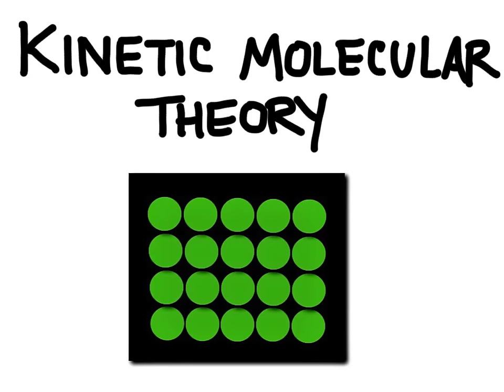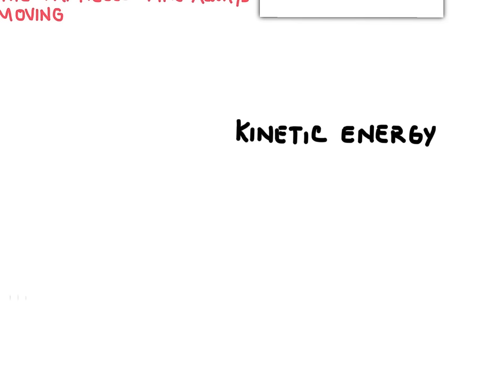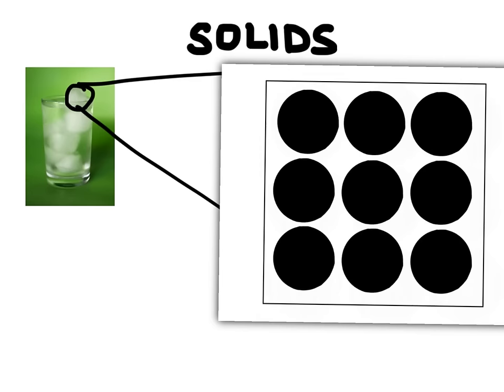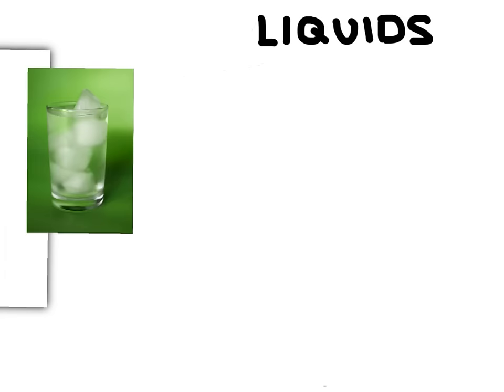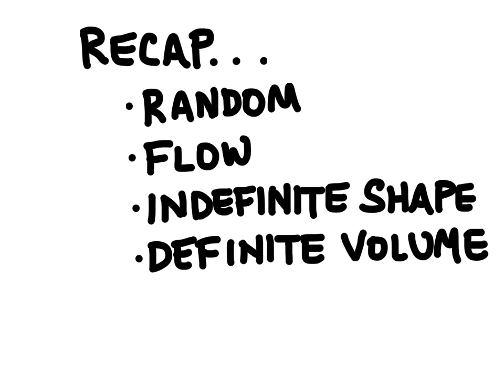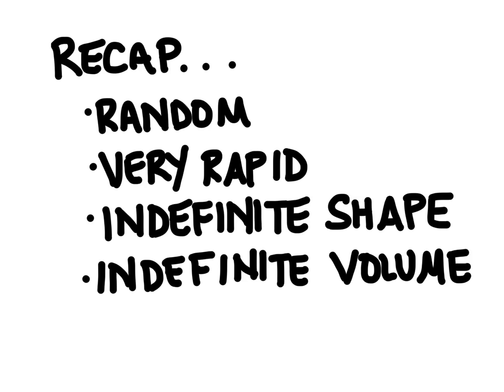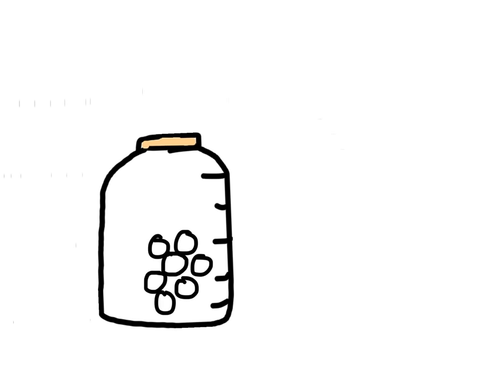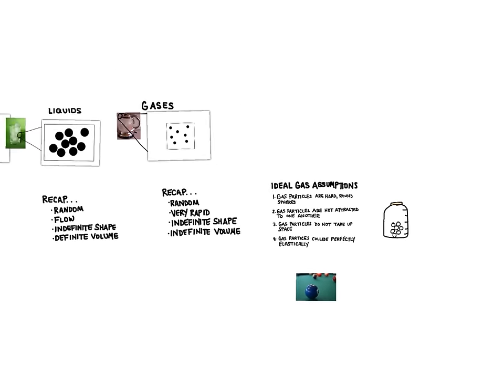Kinetic Molecular Theory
Kinetic Molecular Theory says that all matter is made up of particles and the particles are always moving. In this video we will see how solids, liquids and gases are different from one another.